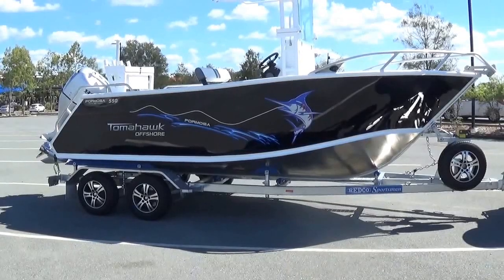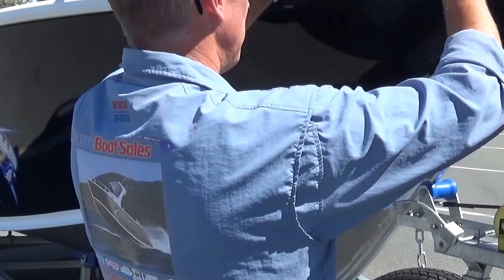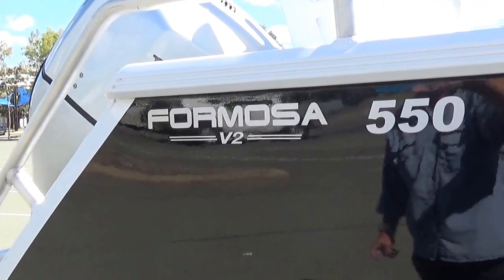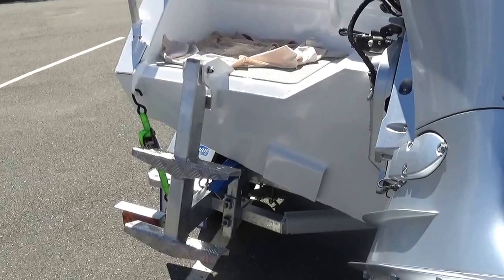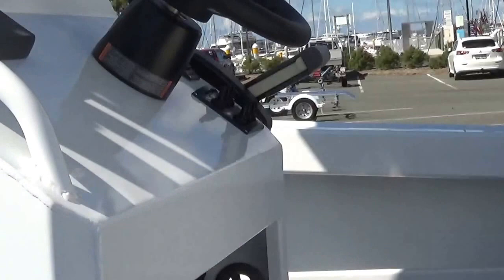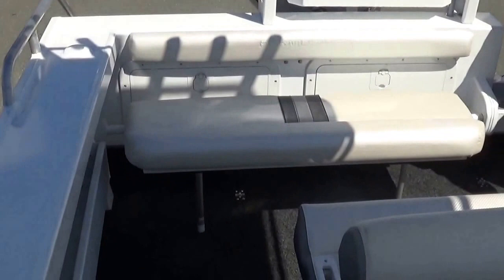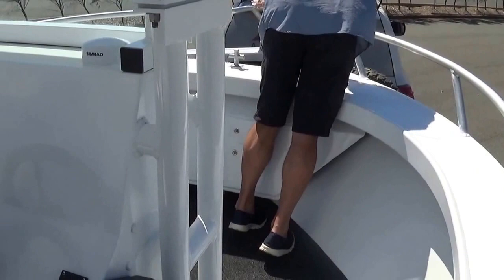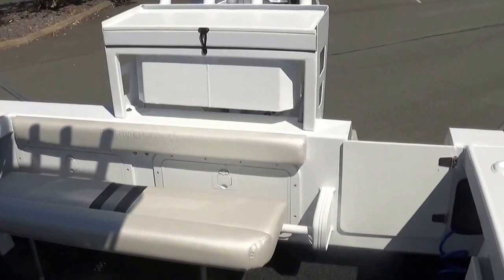Formosa Marine Tomahawk Offshore 550 Centre Console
Australian owned business, Formosa are proud to build strong, aluminium plate trailer boats since 1998. Designed to suit you and with great performance - makes your weekends on the water. GREAT weekends!